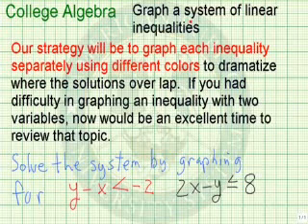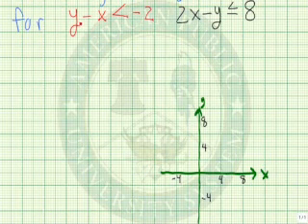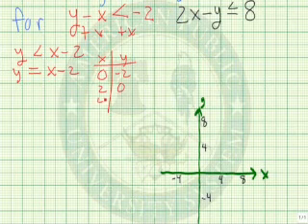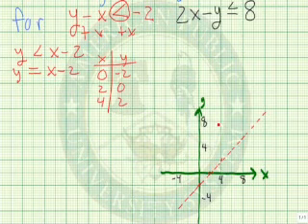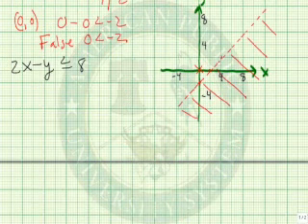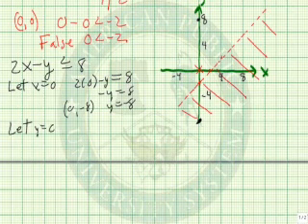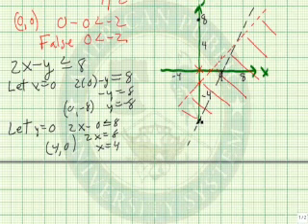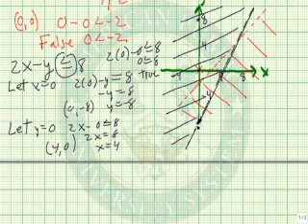Graph a System of Linear Inequalities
Learn how to graph a system of linear inequalities.